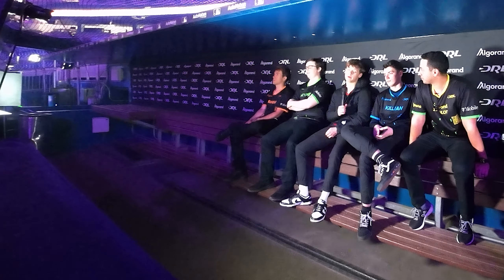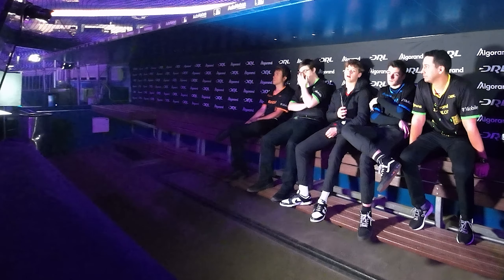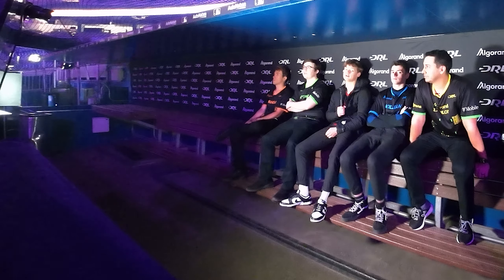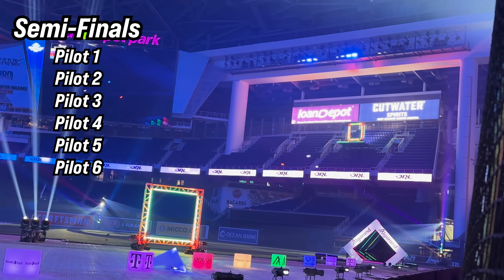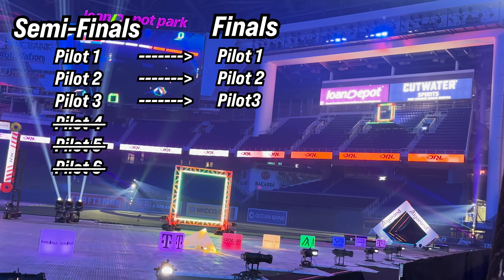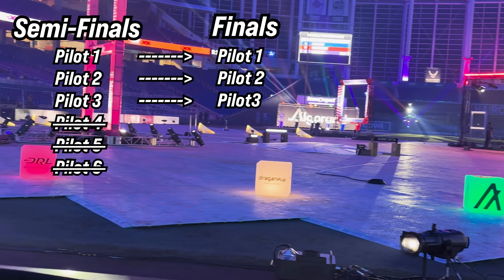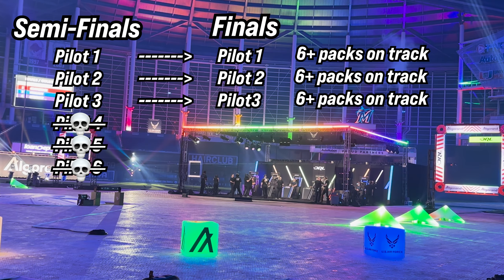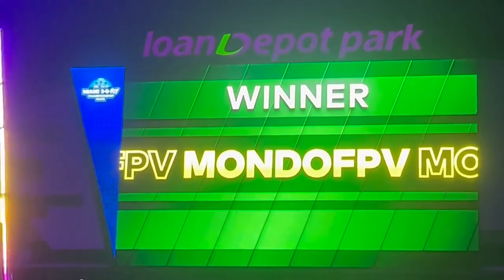Miami 3-0-Fly RECAP